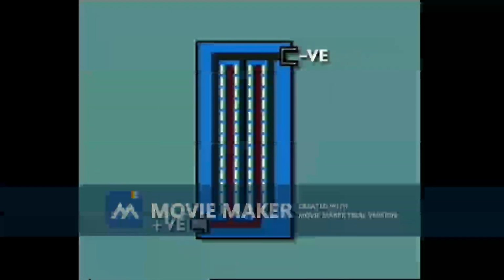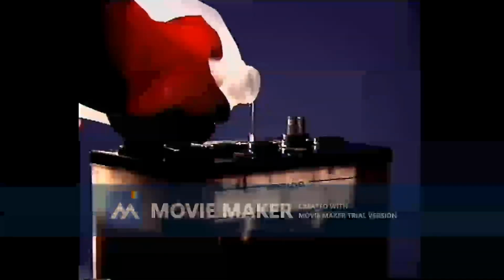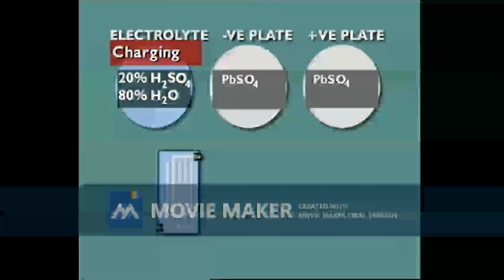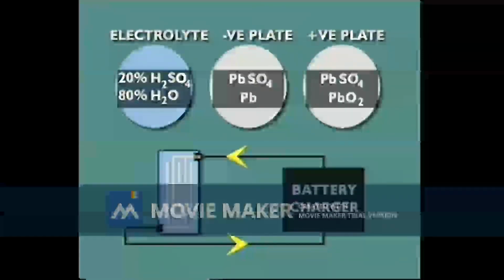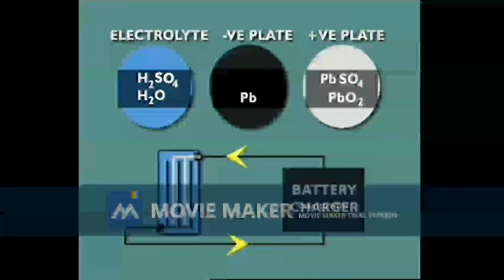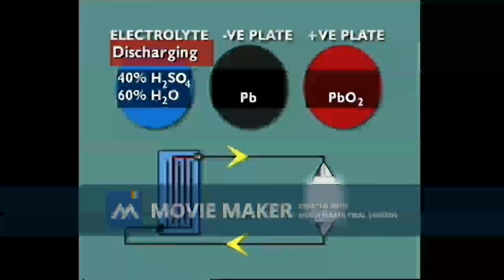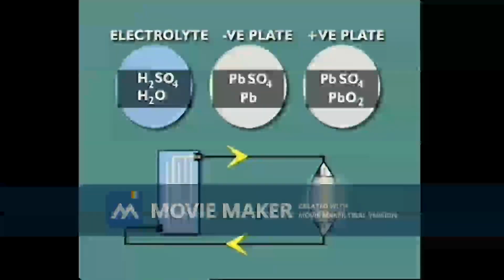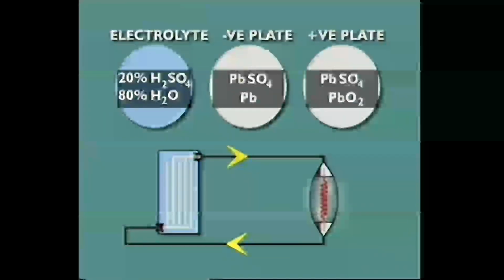working principle of lead acid battery - نظريه عمل البطاريه و الشحن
working principle of lead acid battery and charging